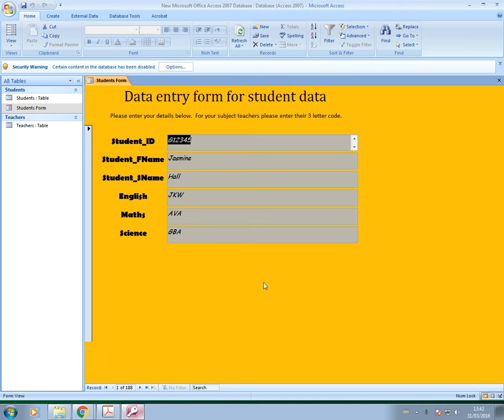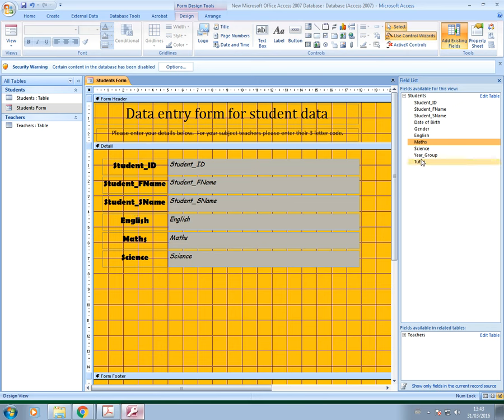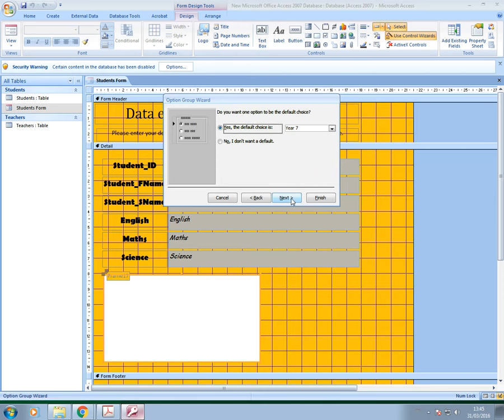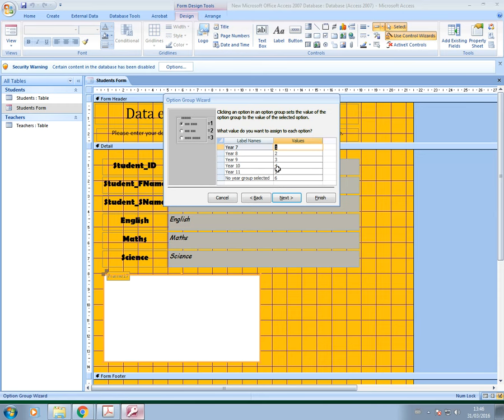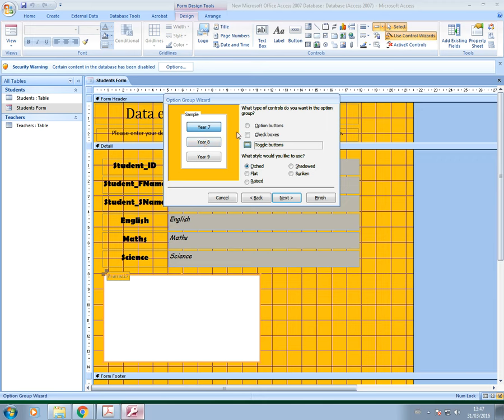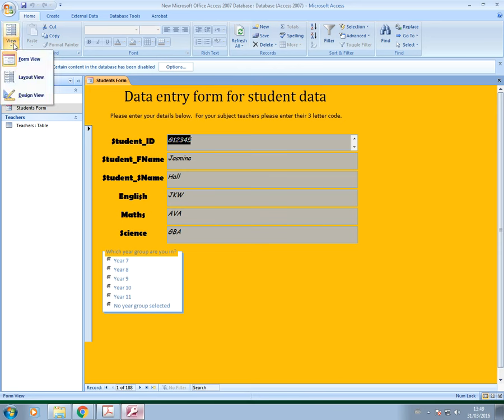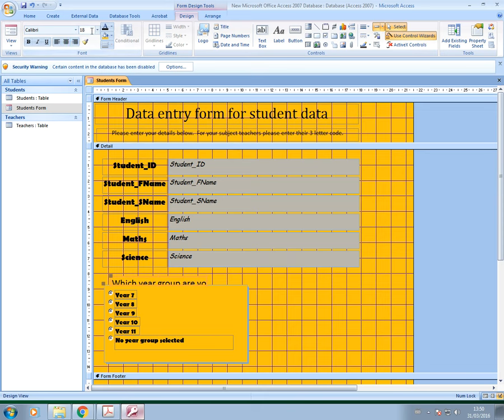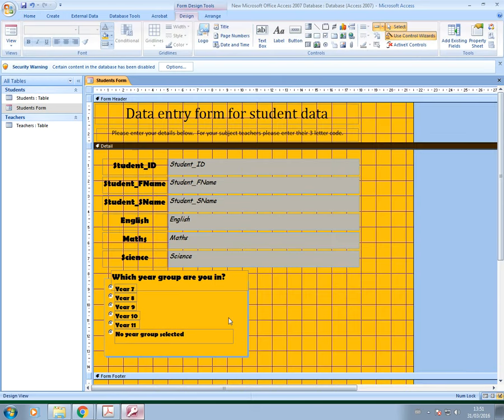IGCSE ICT(0417) Adding Radio buttons to a form in Access 2007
Hi guys, in this video I show you how to add radio buttons to a form using Access.  As with all my videos, the skills demonstrated here are based on the Cambridge International GCSE for ICT (0417) course.  I hope this video gives you the confidence to complete this section of your practical exam or use this skill for a project you are working on.

Good luck.